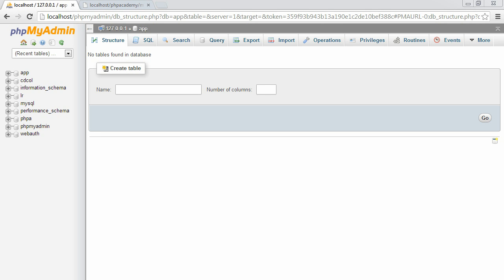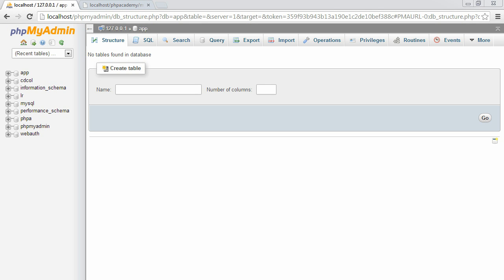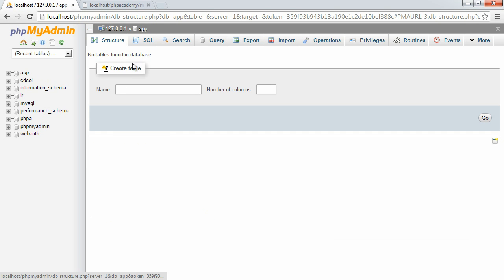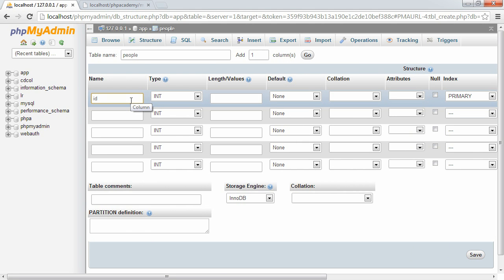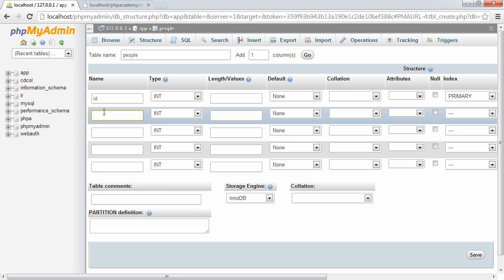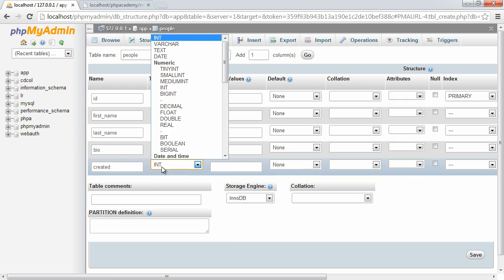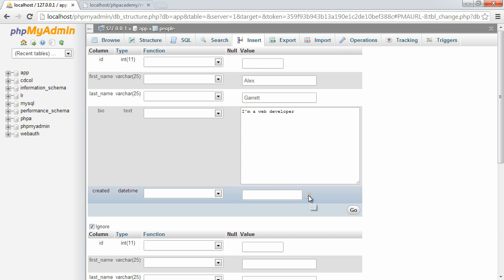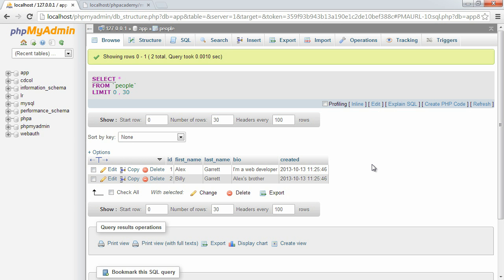PHP and MySQL with MySQLi: Database (Part 2/9)